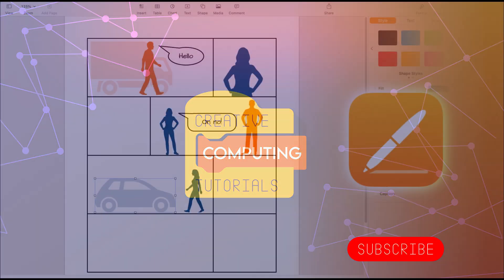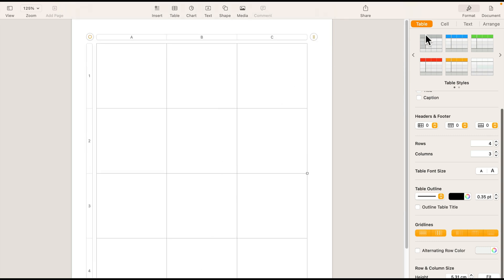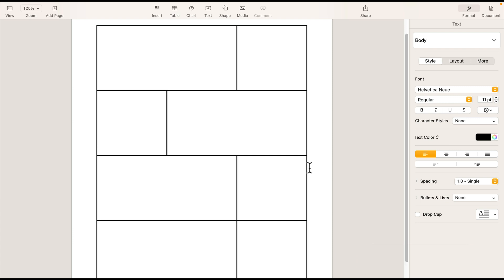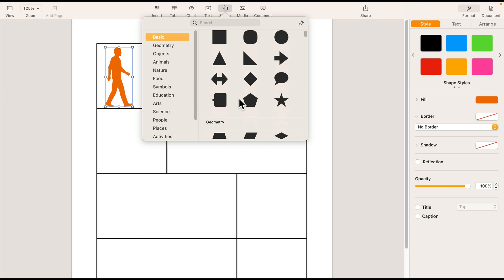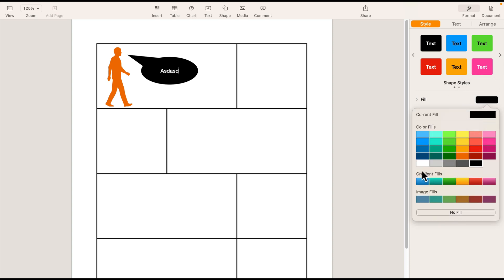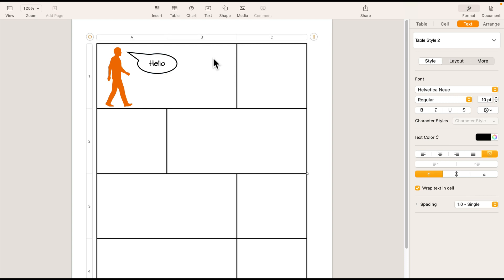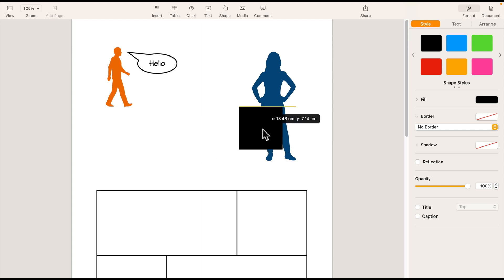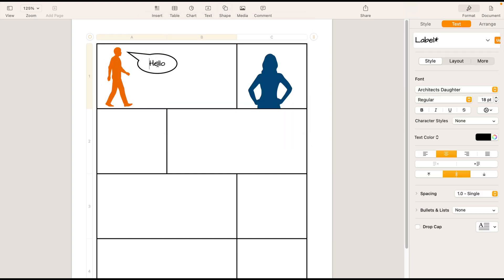How to Make a Comic Strip for School Project in Apple Pages on Mac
Unleash your inner cartoonist! This step-by-step video shows you how to create a stunning comic strip for your school project using Apple Pages on Mac. No fancy apps or drawing skills are required! We'll guide you through:
Setting up your comic strip layout with ease.
Adding panels, speech bubbles, and captivating characters.
Mastering text formatting and fonts for professional results.
Importing images and illustrations to bring your story to life.
Adding finishing touches like sound effects and captions.
Impress your teachers and classmates with your creativity! This tutorial is perfect for beginners and experienced Pages users alike.